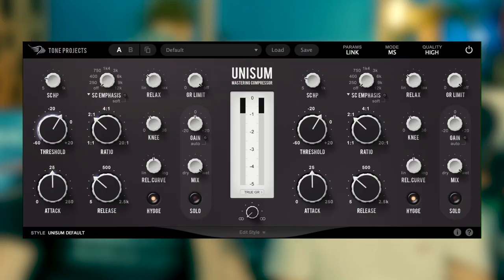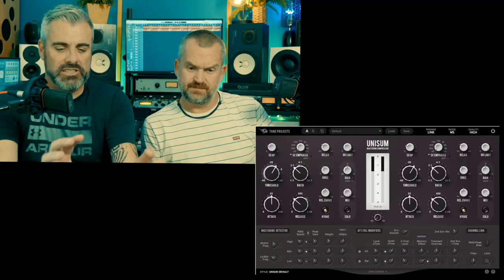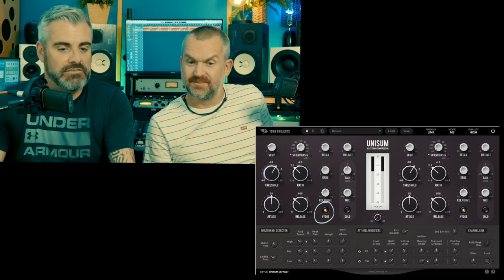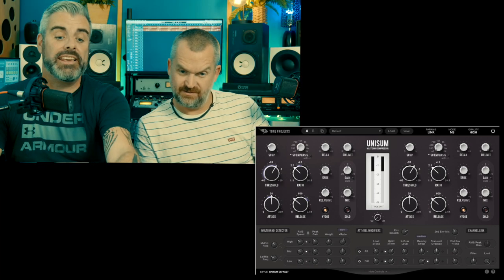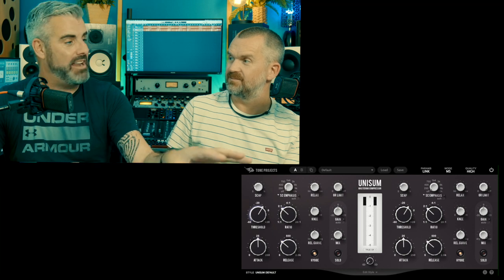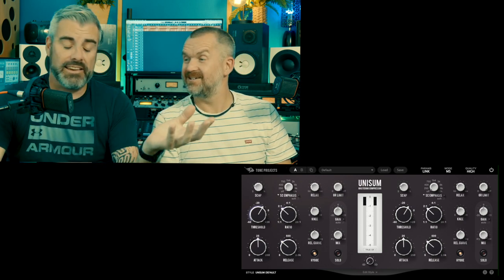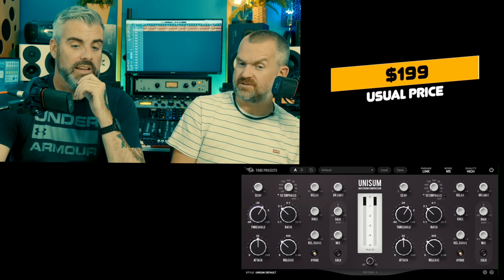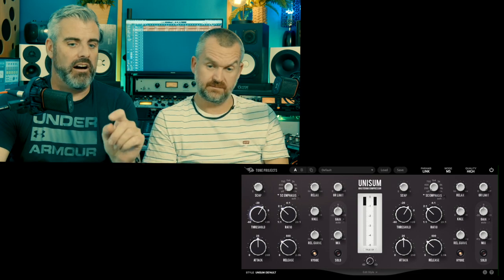UNISUM - THE ULTIMATE MASTERING COMPRESSOR???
Sean & Dan review the UNISUM MASTERING COMPRESSOR FROM TONE PROJECTS

ALSO - SEAN'S T-SHIRTS!